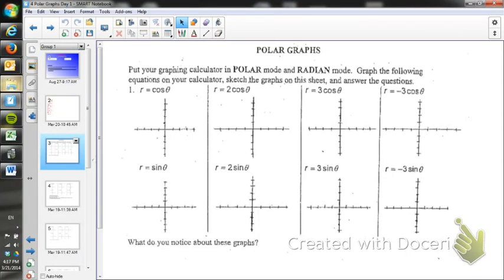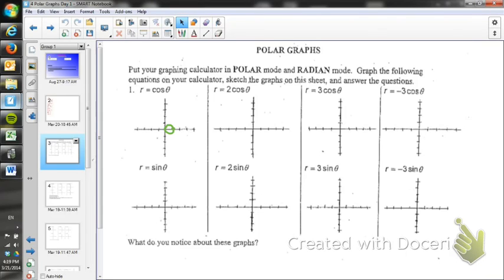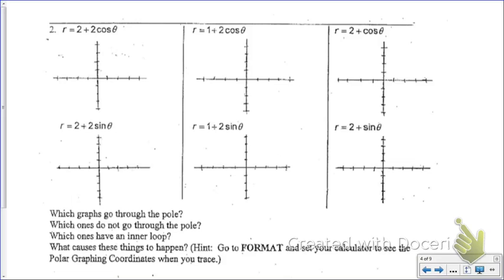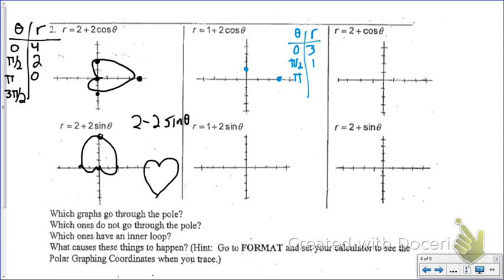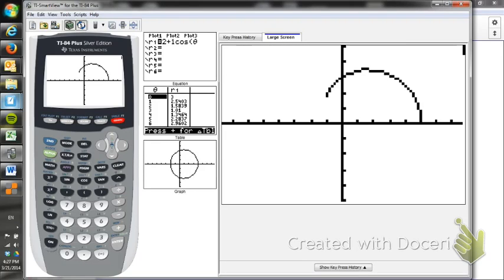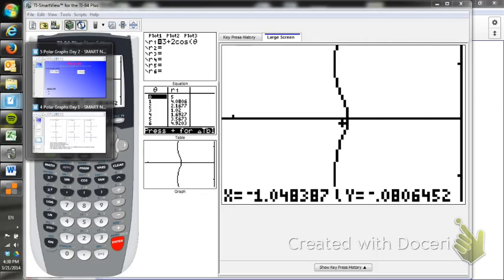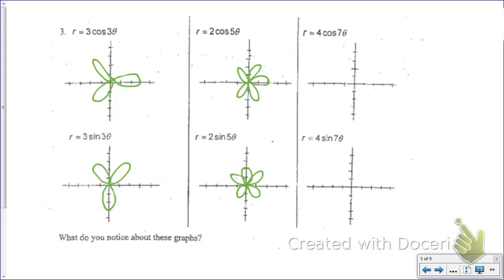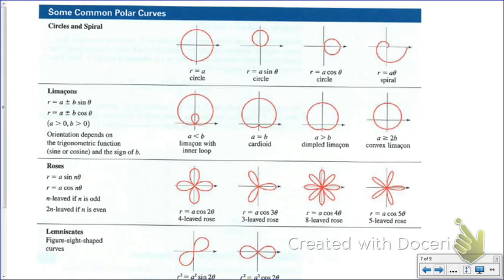11.2 Polar Graphs